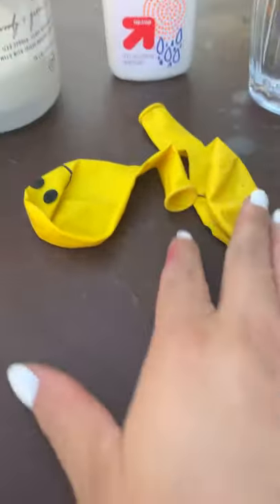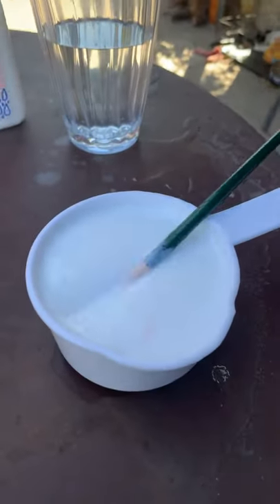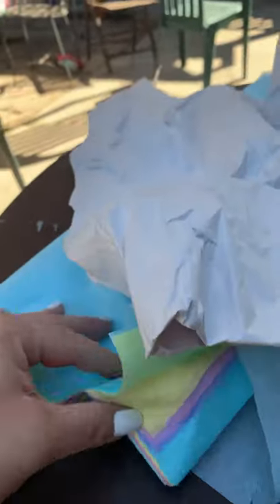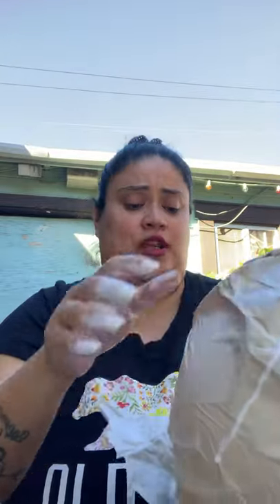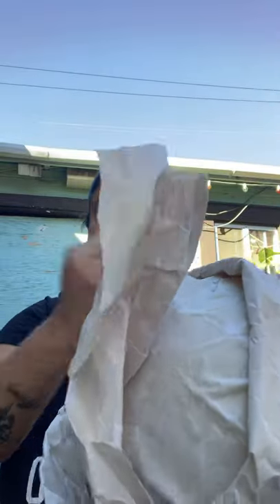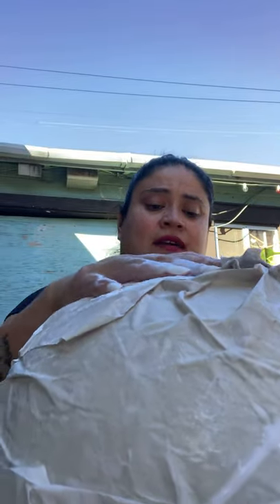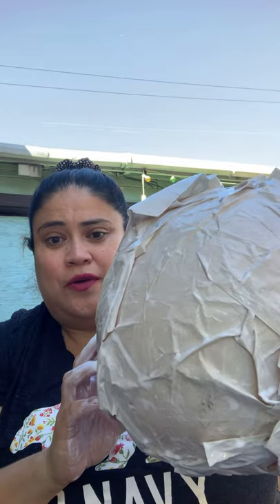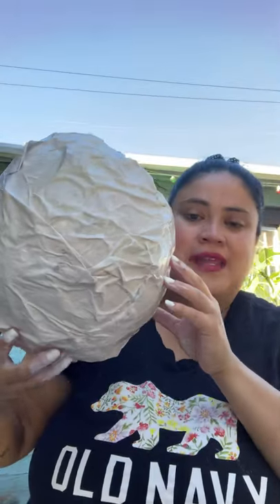Papier-mâché Sun make it